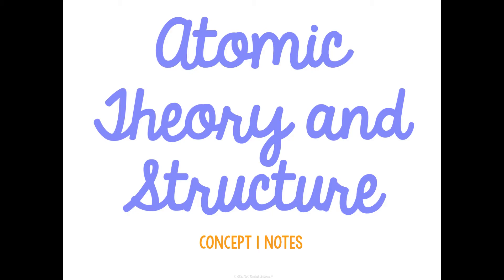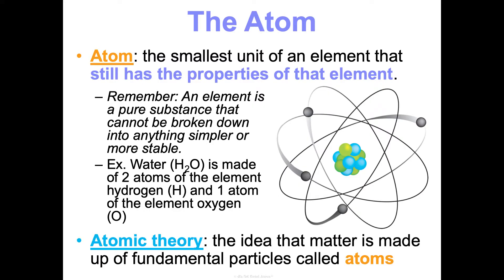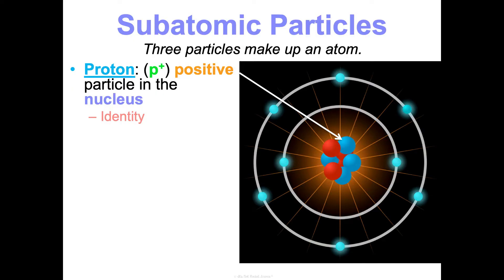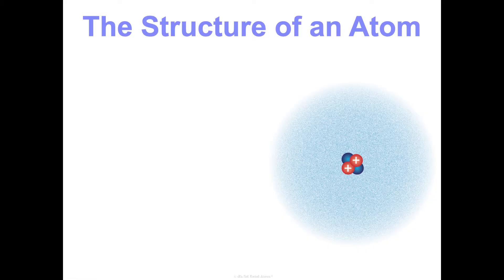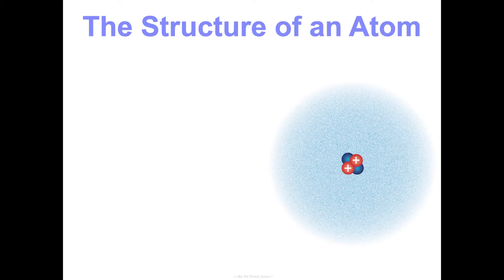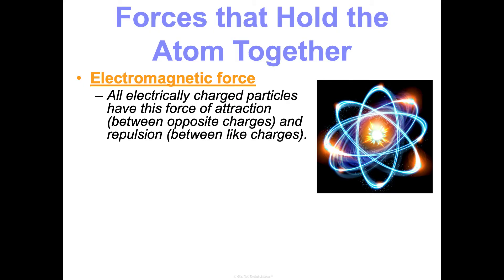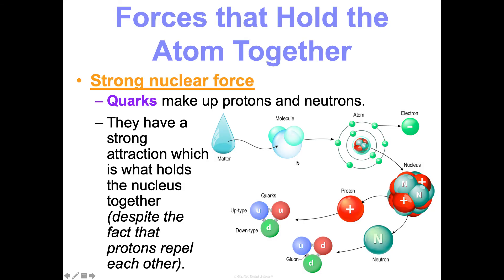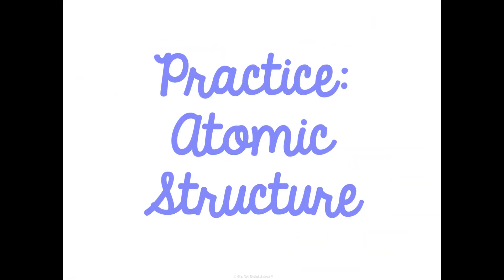Unit 2 The Atom Concept 1 Notes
It's Not Rocket Science chemistry curriculum Unit 2 The Atom Concept 1 Atomic Theory and Structure Notes